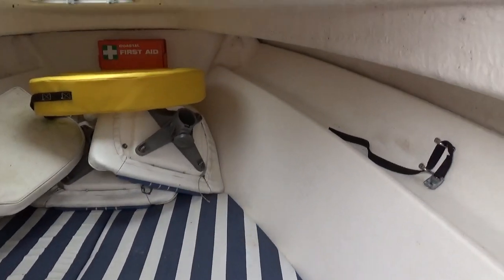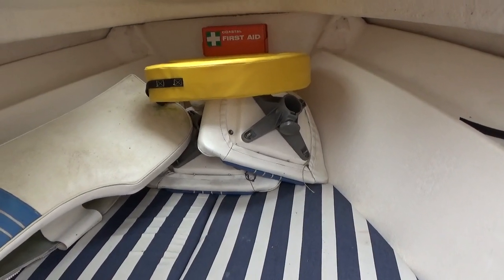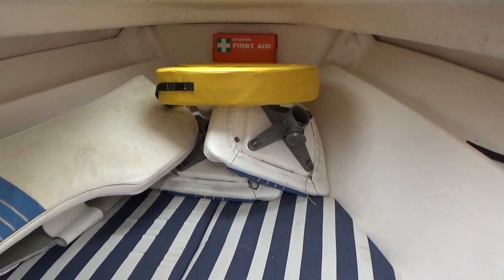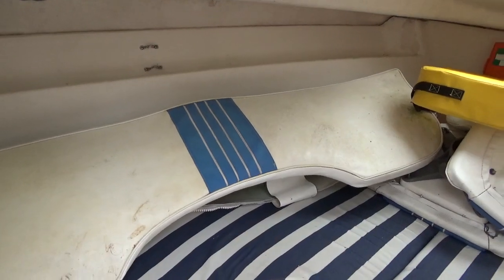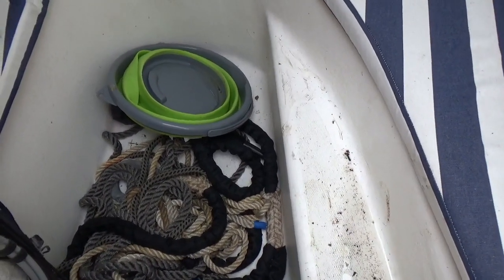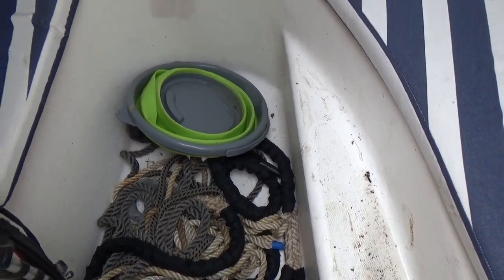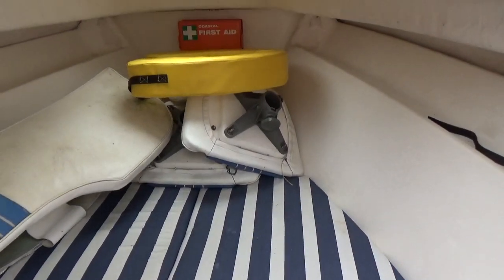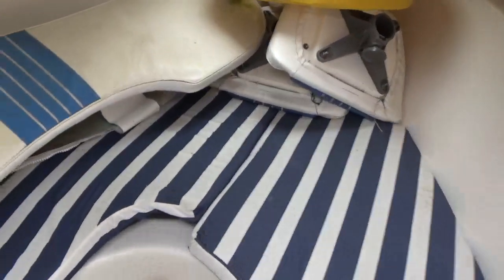Cap Ferret 502 Cabin - Boatshed - Boat Ref#320644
Cap Ferret 502 Cabin for sale with Boatshed Cornwall Photos and video taken by Boatshed Cornwall